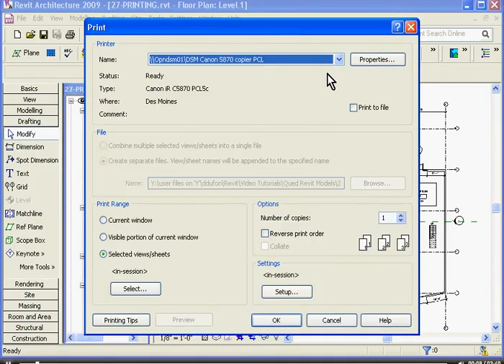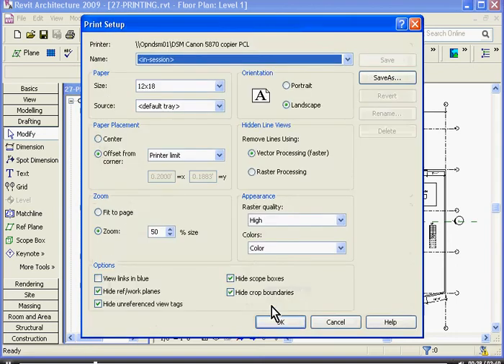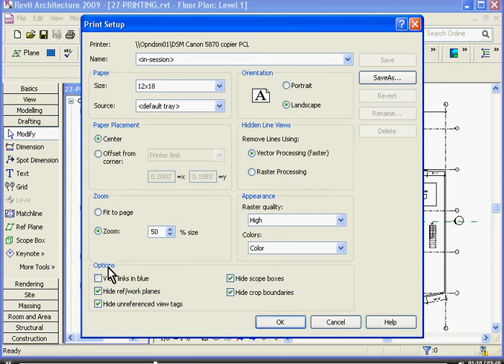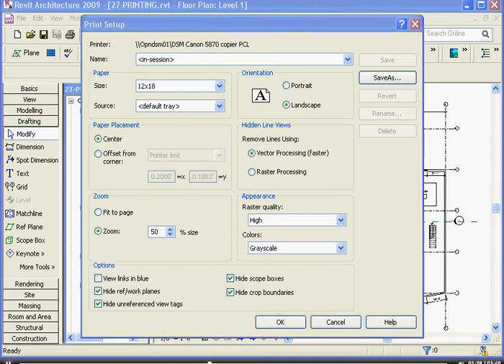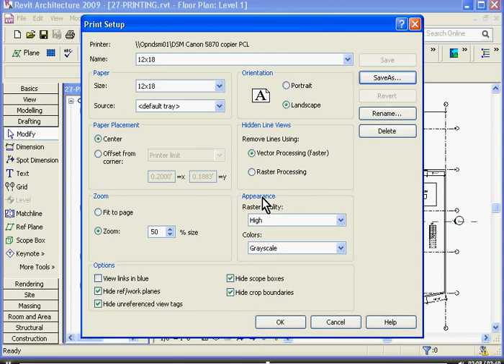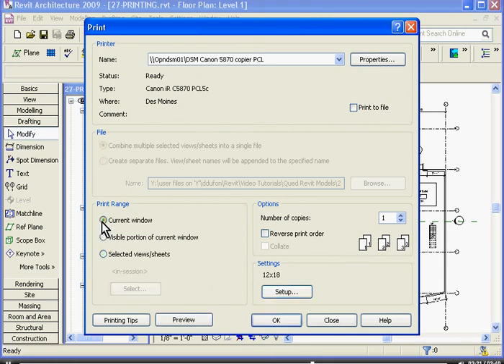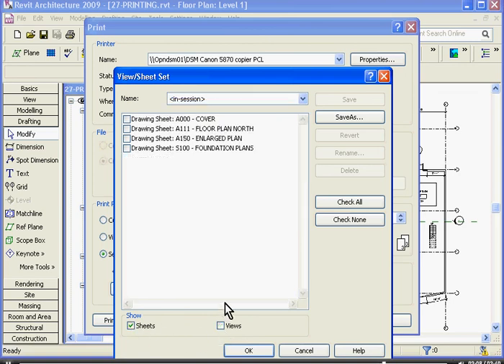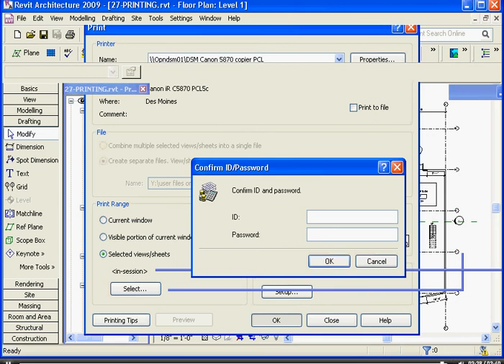Easy Revit (2009) -29-Printing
Easy Revit video tutorials for beginners like me: Walks through an entire simple project, step by step.  This Video: Print pages individual or set up batch printing.  Change print settings and options.